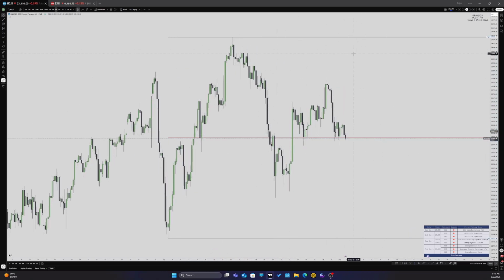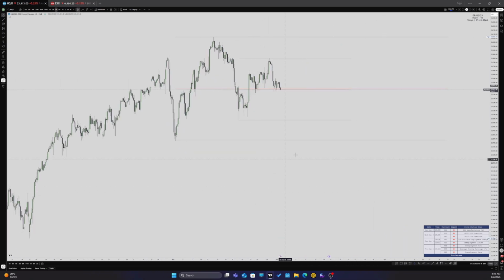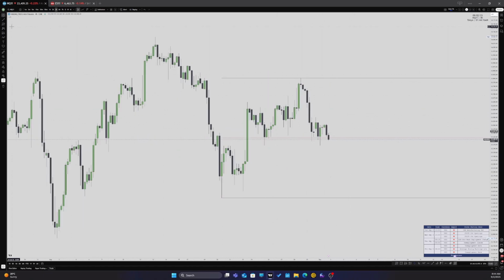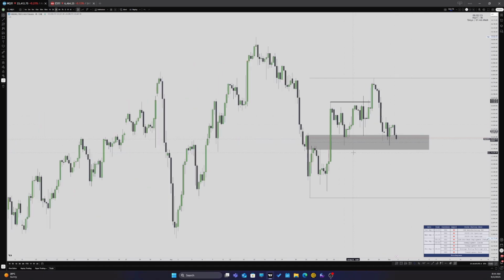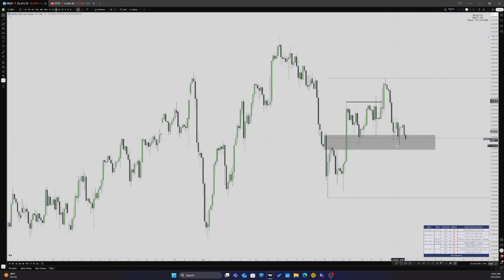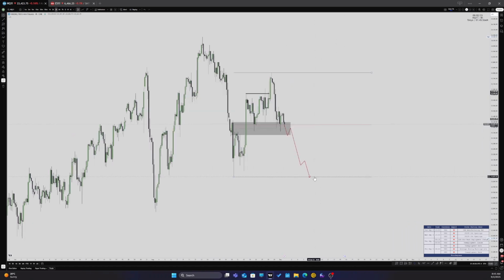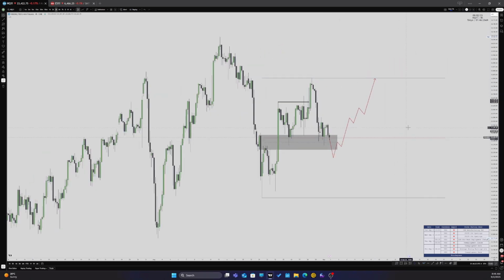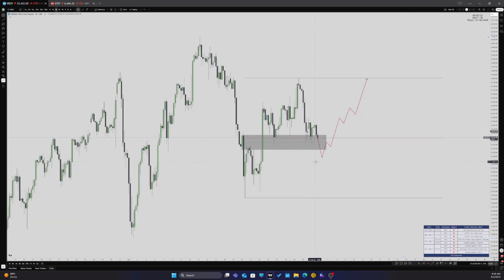NQ market outlook 02.09.2025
NQ Market Review 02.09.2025: Join us as we review the current state of the NQ market and discuss potential scenarios and outlook.